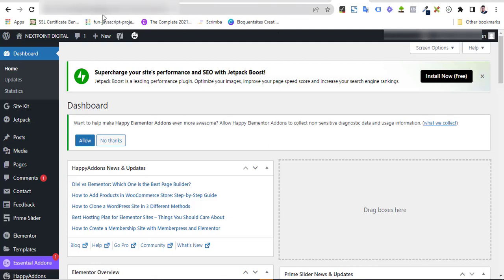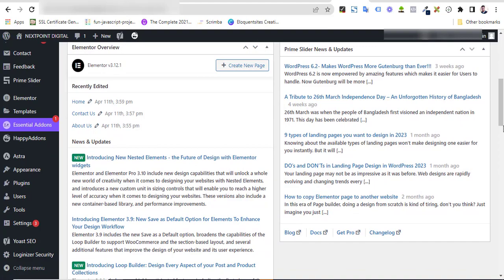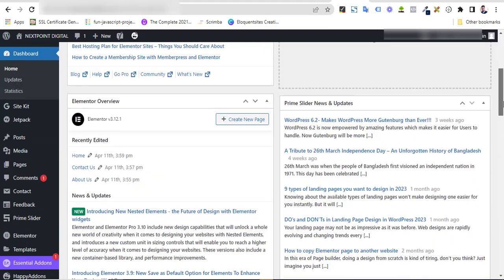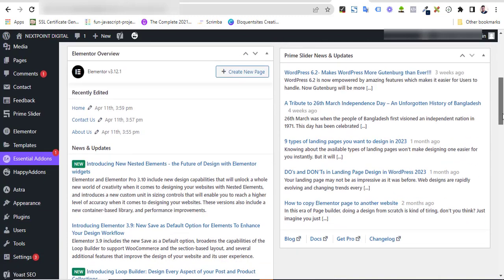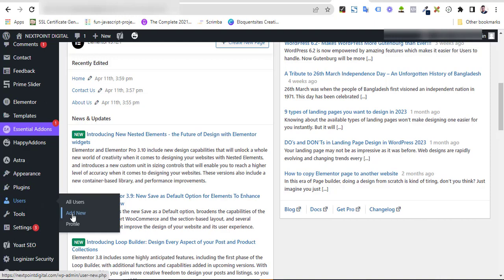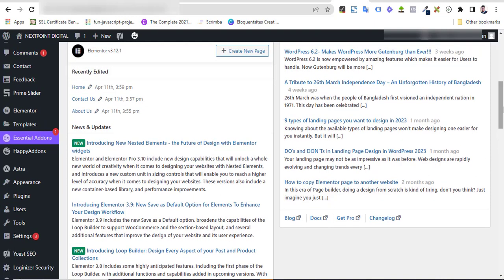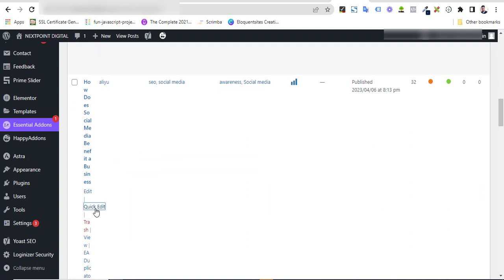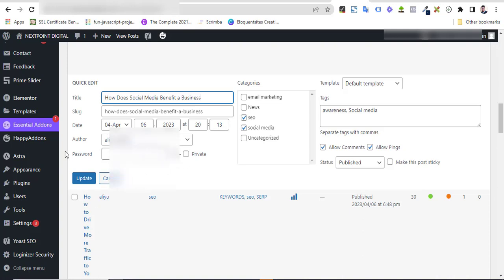How to assign or attribute a blog post to an Author in WordPress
Looking for a way to assign or attribute a blog post to a specific author on your website? This quick video shows you how to do that in a simple step.